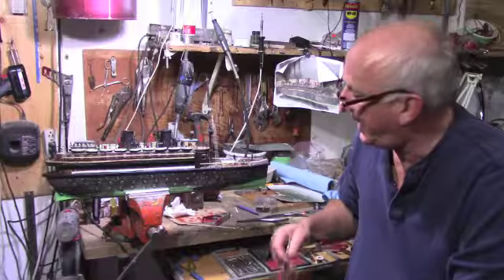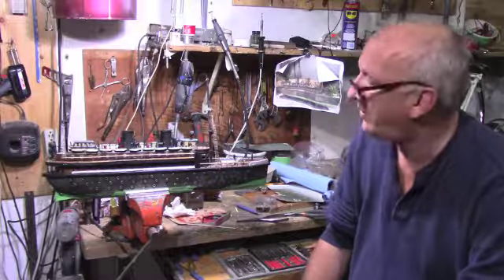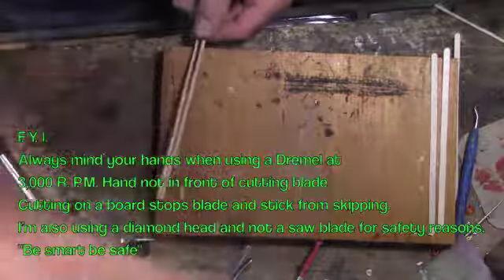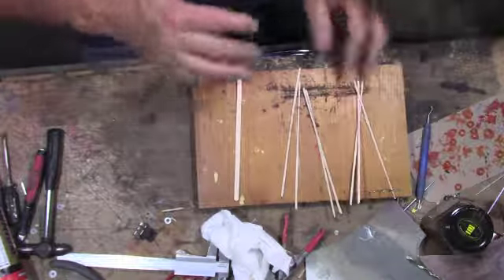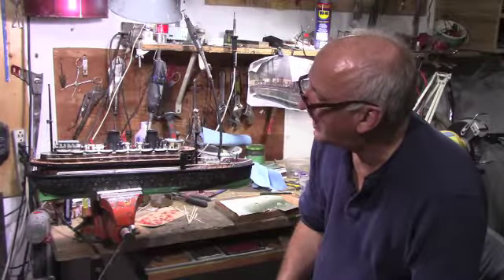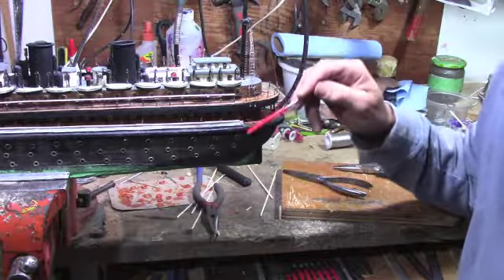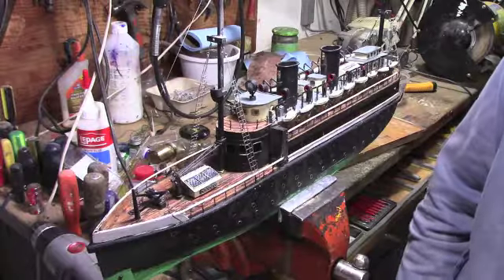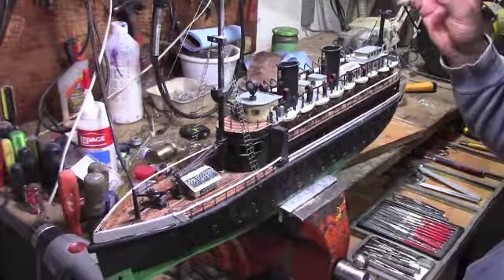Old Model Boat - S16